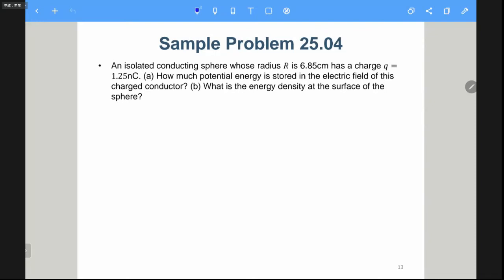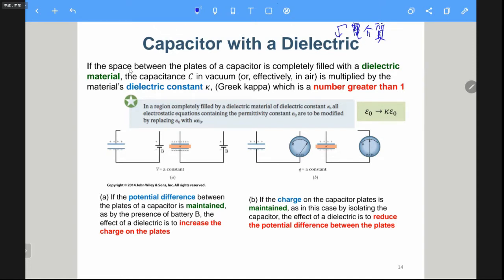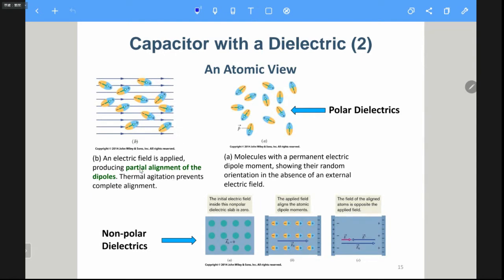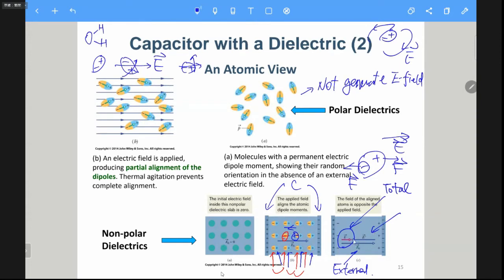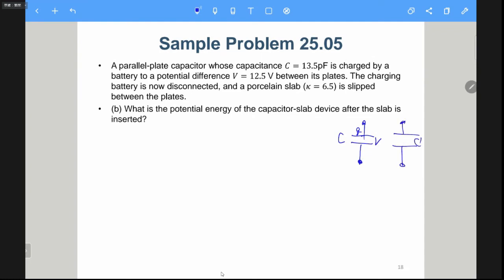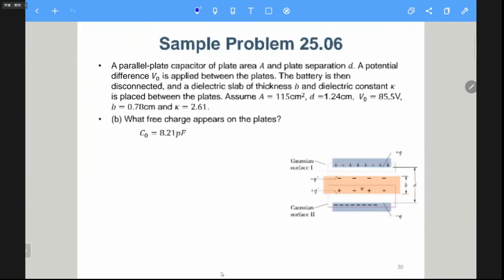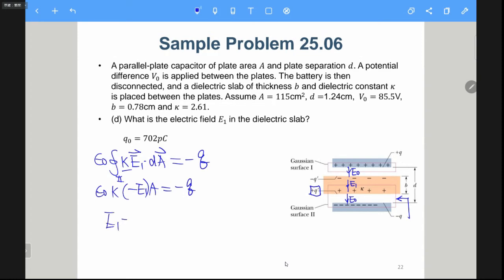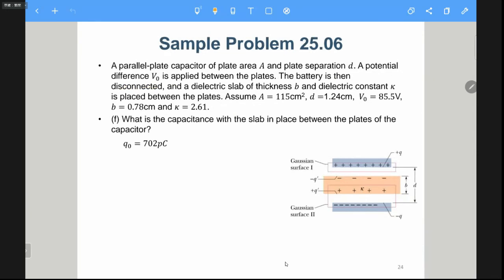Physics II - Chap. 25 Capacitance - Part II - Fall 2021